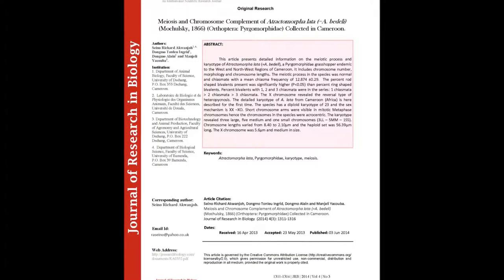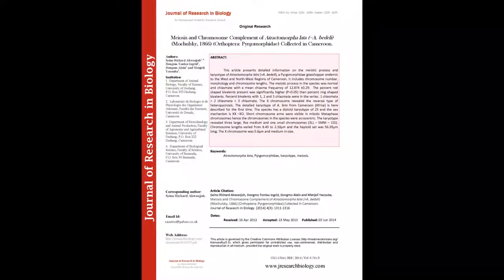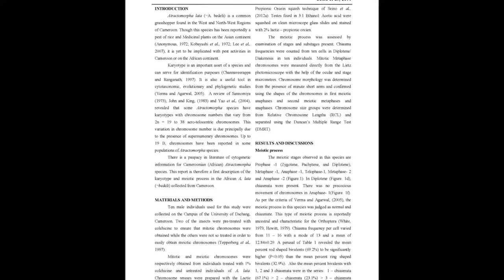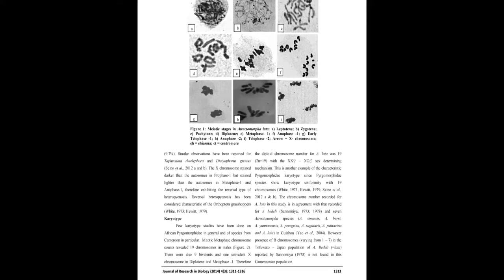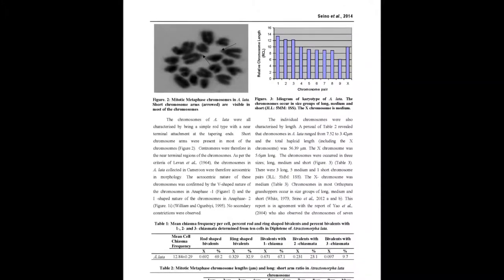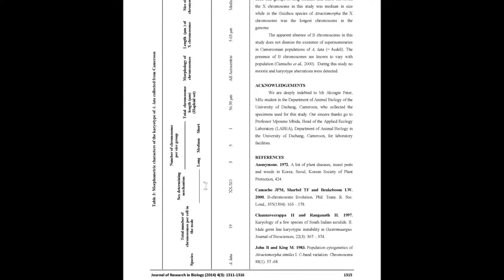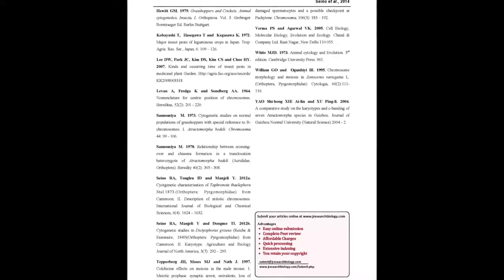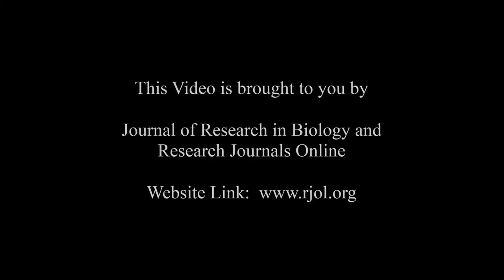Meiosis and Chromosome Complement of Atractomorpha lata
The article entitled “Meiosis and Chromosome Complement of Atractomorpha lata (=A. bedeli) (Mochulsky, 1866) (Orthoptera: Pyrgomorphidae) Collected in Cameroon“ was published by Seino Richard Akwanjoh, Dongmo Tonleu Ingrid, Dongmo Alain and Manjeli Yacouba in the “Journal of Research in Biology”: Volume 4, Issue 3 at pages (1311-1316).

This article presents detailed information on the meiotic process and karyotype of Atractomorpha lata (=A. bedeli), a Pyrgomorphidae grasshopper endemic to the West and North-West Regions of Cameroon. It includes chromosome number, morphology and chromosome lengths. The meiotic process in the species was normal and chiasmate with a mean chiasma frequency of 12.874 ±0.29. The percent rod shaped bivalents present was significantly higher (P less than 0.05) than percent ring shaped bivalents. Percent bivalents with 1, 2 and 3 chiasmata were in the series: 1 chiasmata greater than 2 chiasmata greater than 3 chiasmata. The X chromosome revealed the reversal type of heteropycnosis. The detailed karyotype of A. lata from Cameroon (Africa) is here described for the first time. The species has a diploid karyotype of 23 and the sex mechanism is XX –XO. Short chromosome arms were visible in mitotic Metaphase chromosomes hence the chromosomes in the species were acrocentric. The karyotype revealed three large, five medium and one small chromosomes (3LL – 5MM – 1SS). Chromosome lengths varied from 8.40 to 2.10μm and the haploid set was 56.39μm long. The X chromosome was 5.6μm and medium in size.